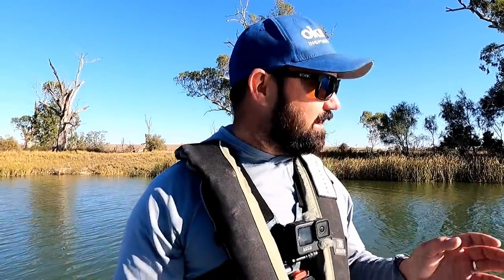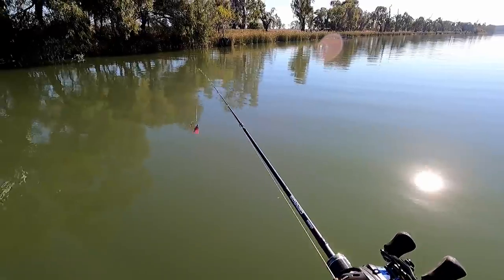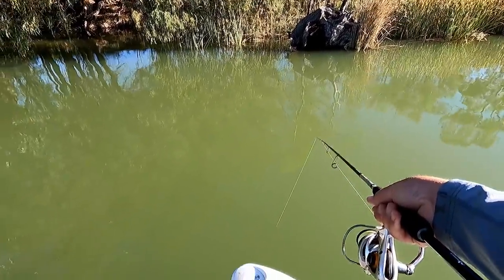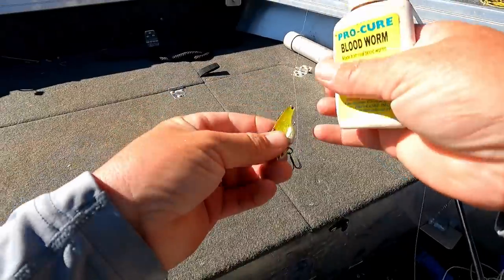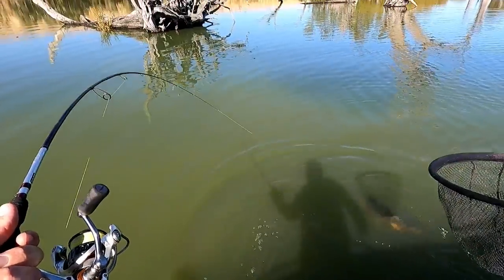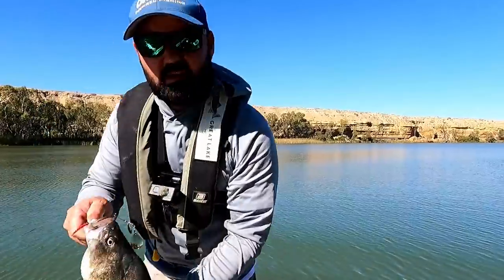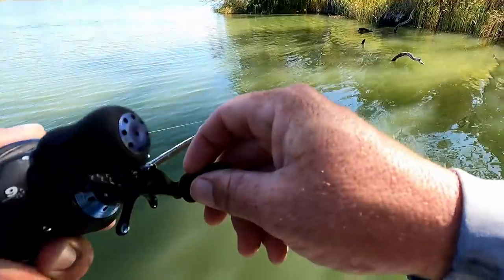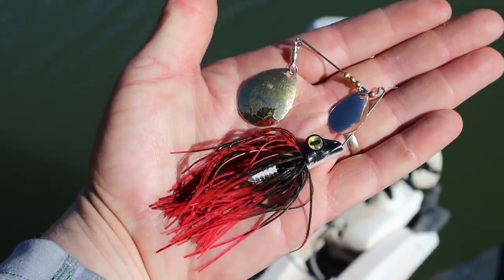Murray River Golden Perch | The Full Scale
In this episode of The Full Scale Fishing Adventures, Lubin is out on the Murray river casting for golden perch. He explains how to fish spinnerbaits and use blades effectively in the river